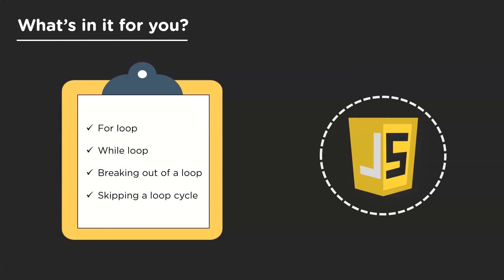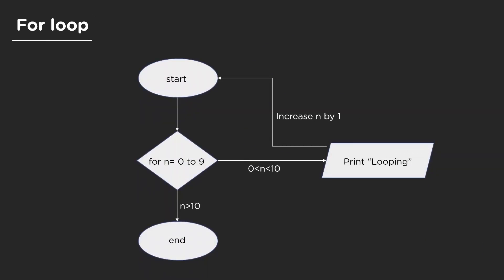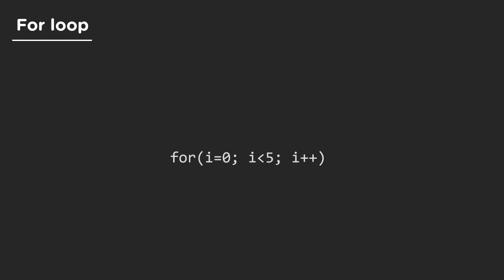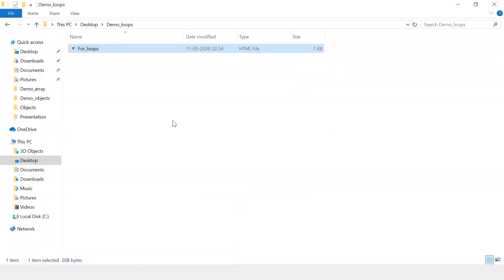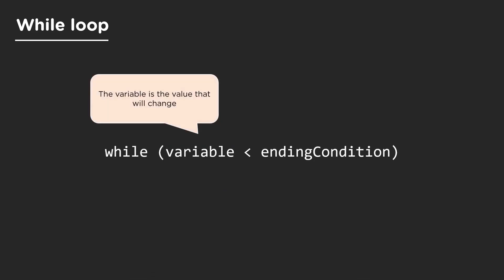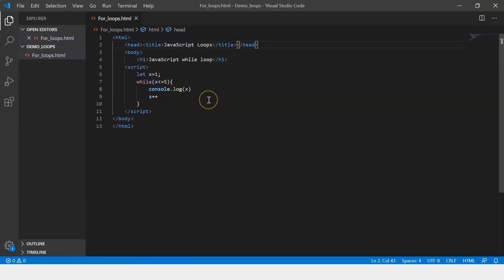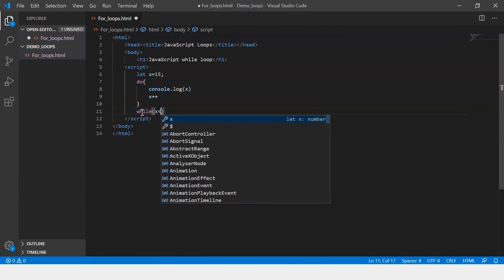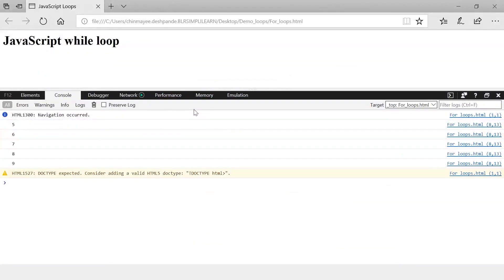Loops In JavaScript | JavaScript Loops Examples | JavaScript Loops For Beginners | Simplilearn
In this JavaScript tutorial, we learn all about loops. Loops are the basic programmming construct that execute a piece of code repetitively as long as a particular condition is satisfied.

This video on JavaScript loops include the following topics:
00:00:00 What are loops?
00:01:36 For loop
00:05:18 While loop
00:07:15 Do-while loop
00:09:52 Breaking out of a loop
00:11:27 Skipping a loop cycle

✅ Skills Covered
- Agile
- Git
- SQL
- Core Java
- Spring
- Spring Boot
- HTML and CSS
- AWS
- Docker
- Jenkins
- JavaScript
- ReactJS
- Cucumber
- Maven JSP
- JDBC
- MongoDB
- JUnit